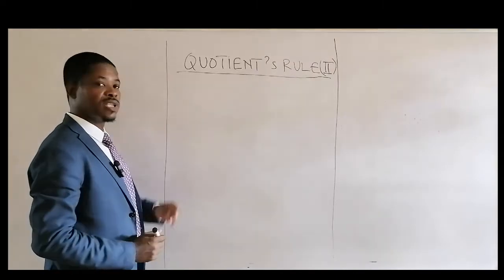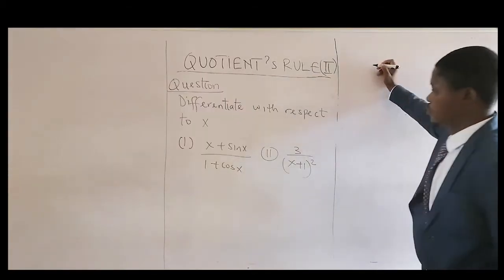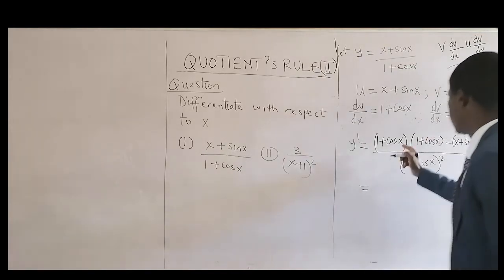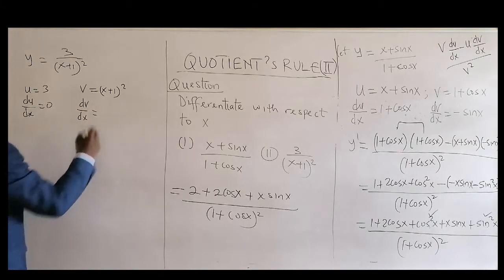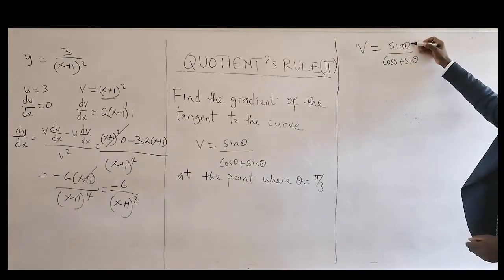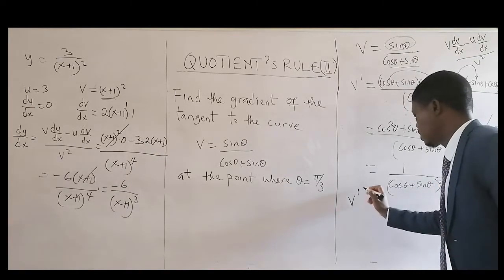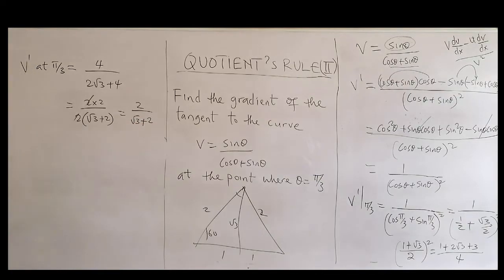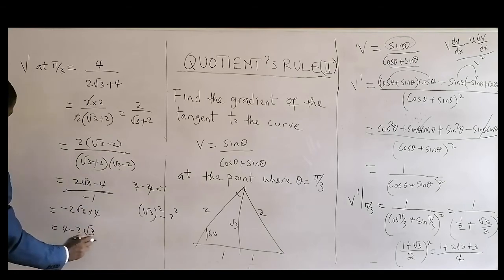"Quotient Rule for Calculus: How to Differentiate the Ratio of Two Functions" (Part II)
The quotient rule is a method of differentiation used to find the derivative of the quotient of two functions. It is applicable for fraction in the form y=u/v where both u and v are  function of x .
 The rule states that:
Quotient Rule: d/dx (u/v) = ( v du/dx - u dv/dx)/v^2

The quotient rule may be thought of as the derivative of a quotient equals the denominator times the derivative of the numerator minus the numerator times the derivative of the denominator, all divided by the square of the denominator.

The quotient rule is used to differentiate functions in which one function is divided by another function. It can be applied to any two functions, regardless of whether they are polynomials, trigonometric, exponential or logarithmic functions.

A lot of questions are solved in this episode, in a more simplified ways.

The quotient rule is important in Calculus and Multivariable Calculus, it is a fundamental rule that is used in many branches of mathematics and engineering. It is used to find the rate of change of a function with respect to another function.